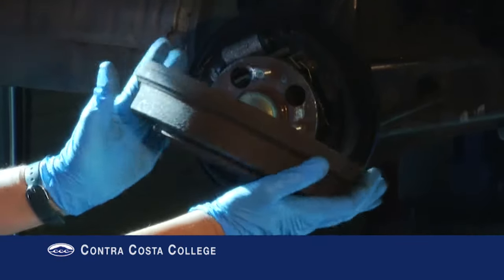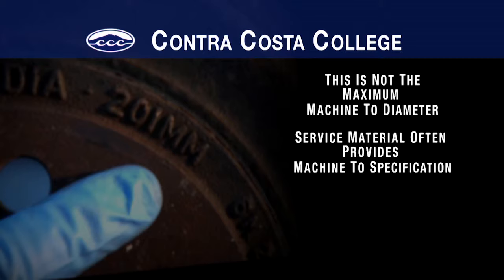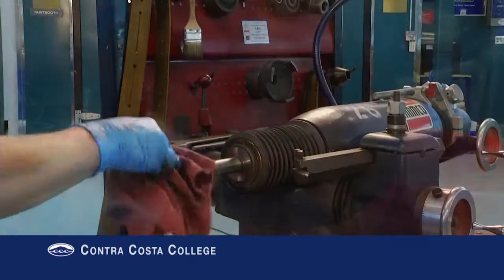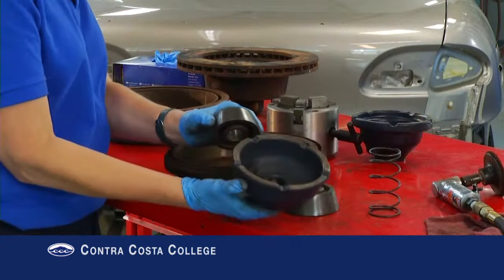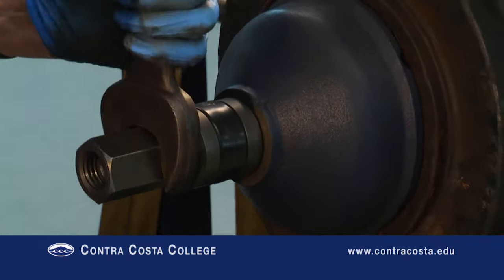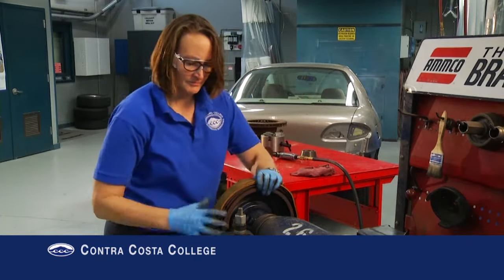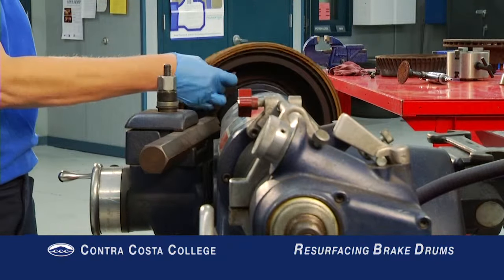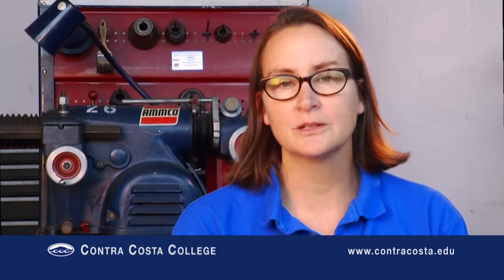Brake Lathe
Contra Costa College instructional video series. This video is designed to show technicians and students how to use brake lathe to resurface brake drums.